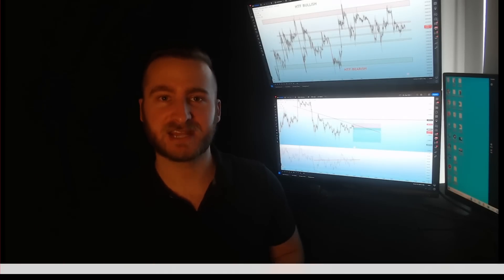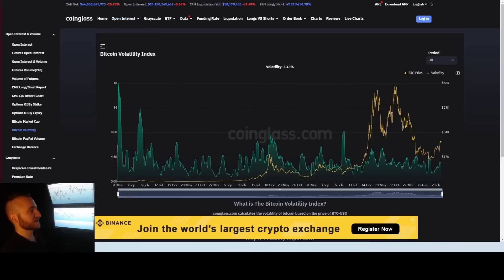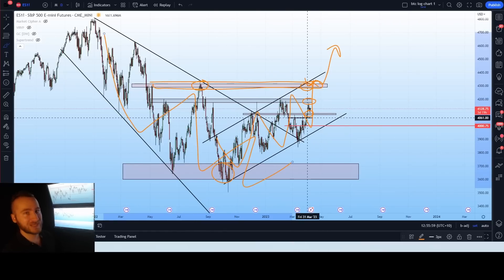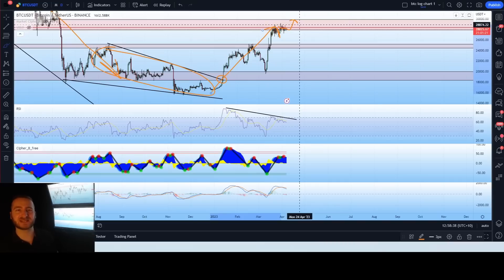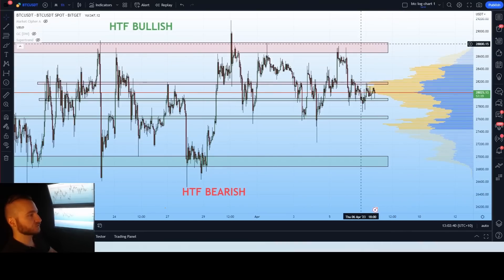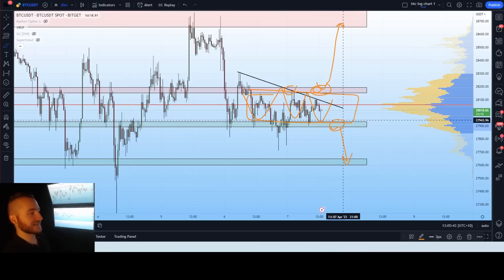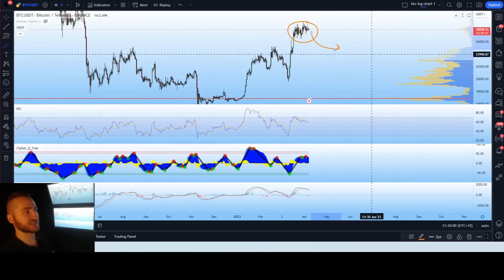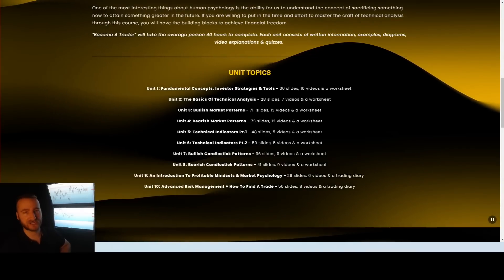Bitcoin (BTC): WARNING! BTC Trend Is Weakening.. 25.2K Inbound?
👉Intro: 0:00-2:41
👉Market data: 2:41-5:49
👉DXY, S&P500, DOWJ: 5:49-8:28
👉Bitget exchange sign up for $5005 in rewards: 8:28-9:31
👉Price action update and relevance of timeframes: 9:31-12:28
👉20 Day horizontal consolidation: 12:28-15:36
👉 Short-term technical analysis: 15:36-18:40
👉The next daily moves!: 18:40-21:35
👉The trend is weakening.. is a crash coming: 21:35-26:08
👉Crypto academy: 26:08-26:29

About me: I am a Full-time Crypto analyst, Day trader and investor from Australia! I specialise in technical analysis and take an unbiased view of the markets, focusing on the data and charts only! So. come join the Whale family and let's cover bitcoin and altcoins together